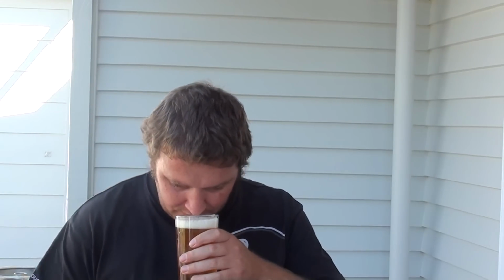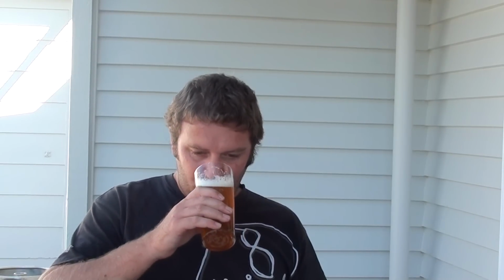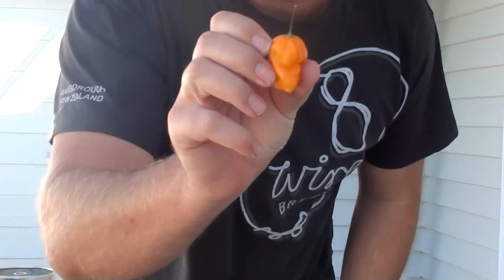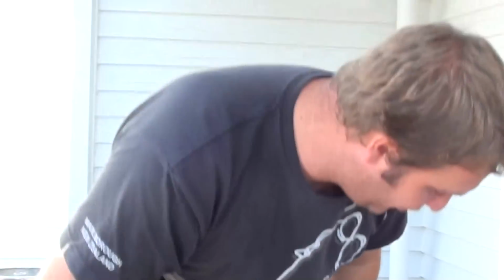Alpha Dogg Beer review featuring a Yellow Butch T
I review our most proud acheivment in brewing whilst giving my taste buds the ultimate test. Thanks to Clint from Fire Dragon Chillies for sending me the goods!